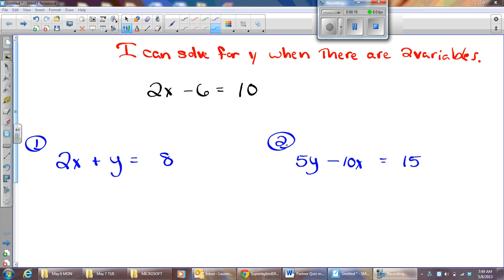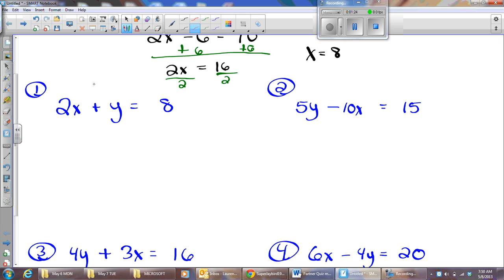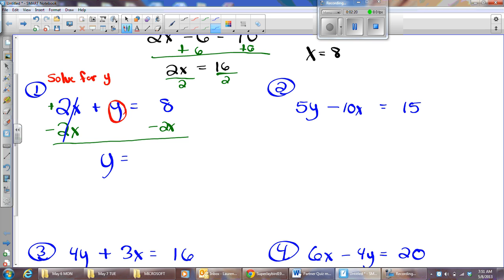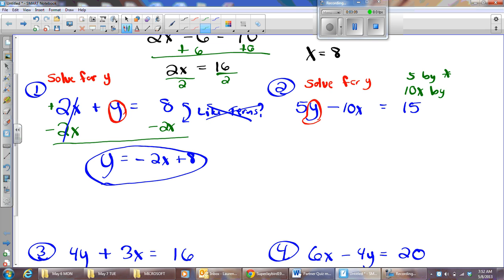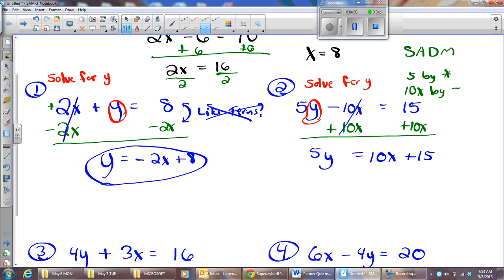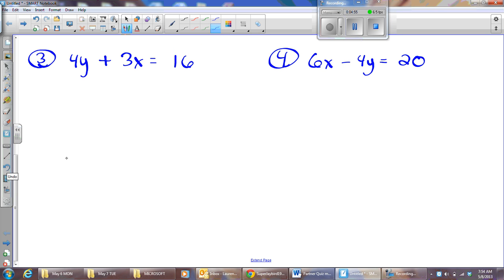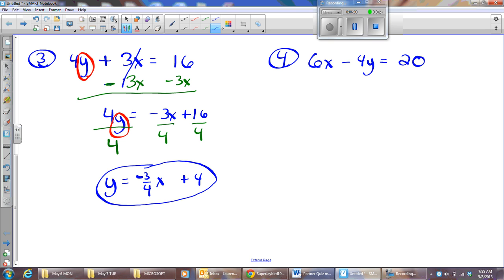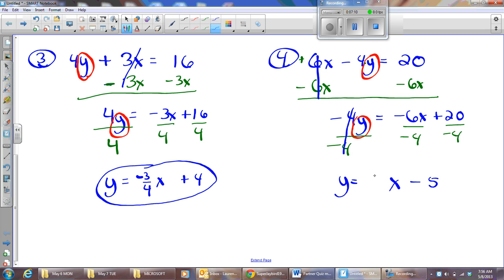May08 PRE solve for y